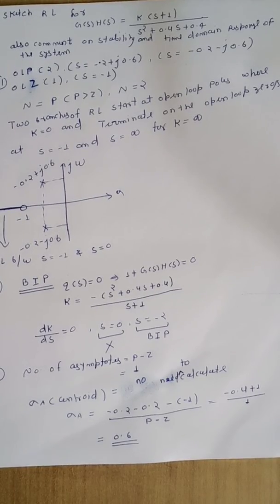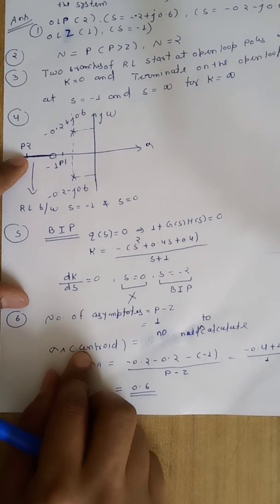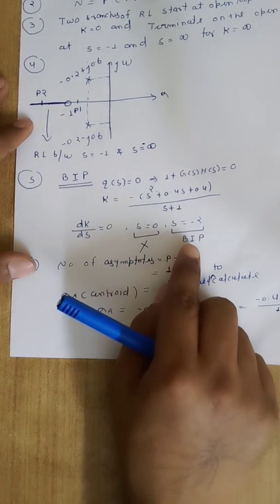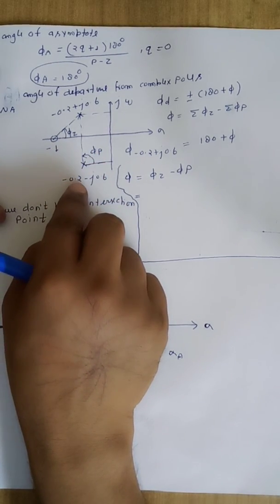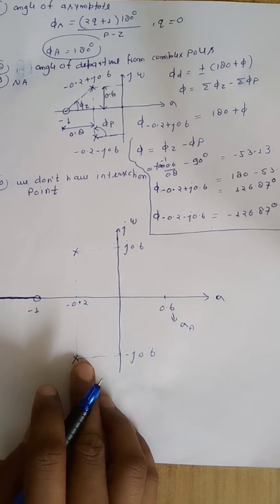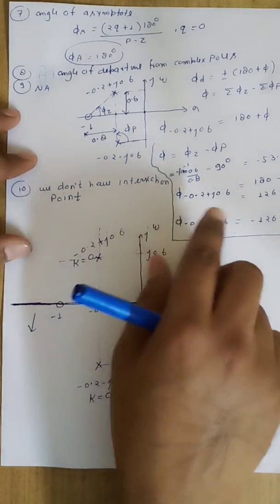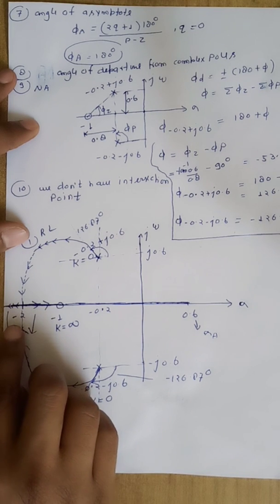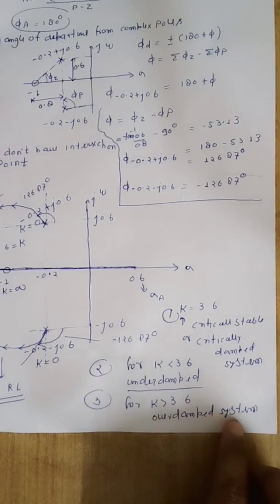Numerical_8_RL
Video_39_stability of linear control system